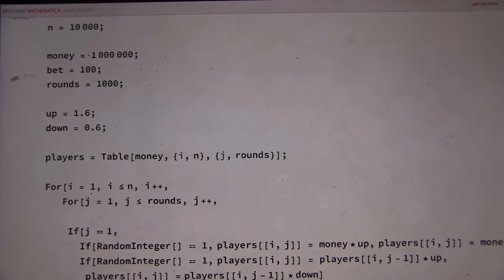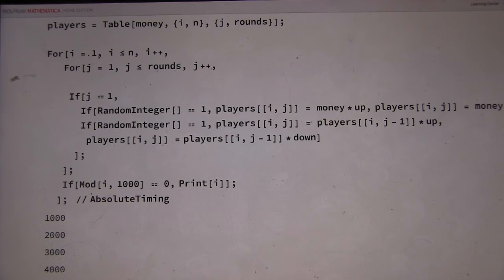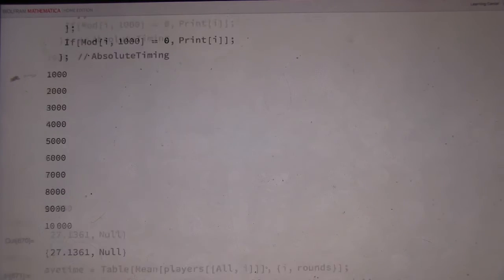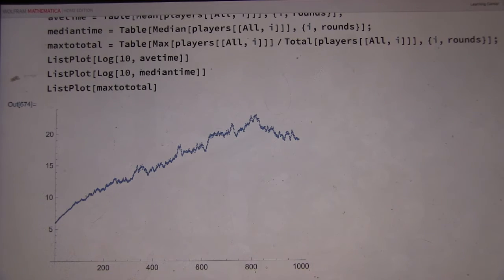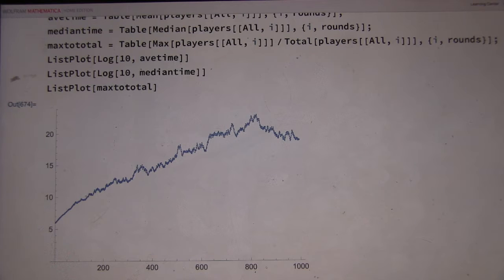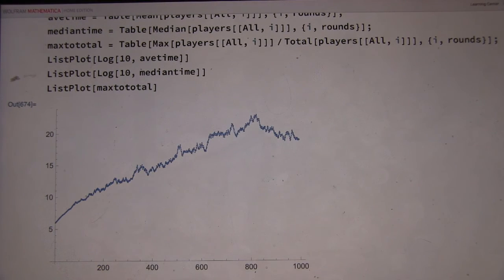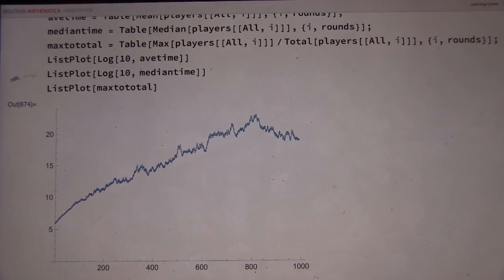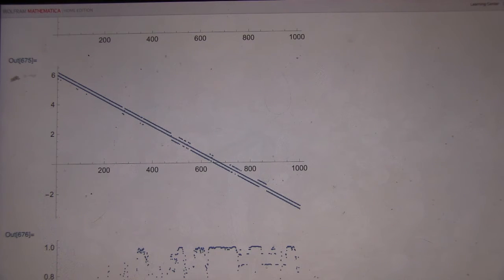FamilyMath1109d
4/4 of talking about the difference between an additive game and a multiplicative game with the boys